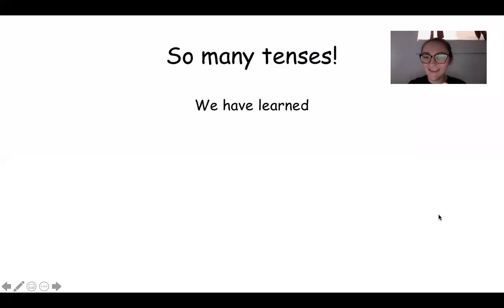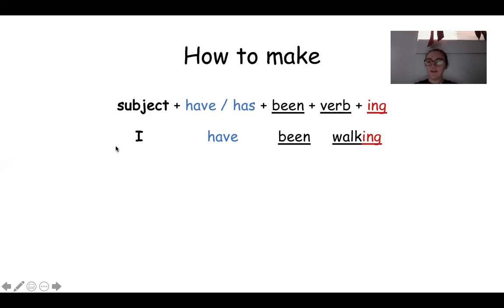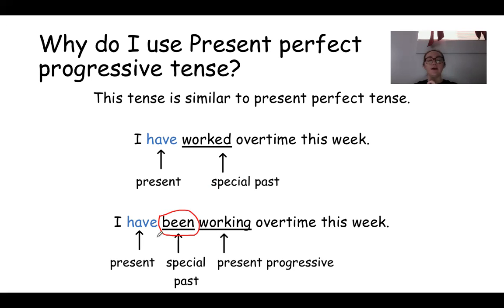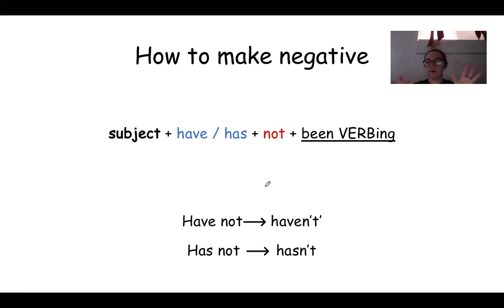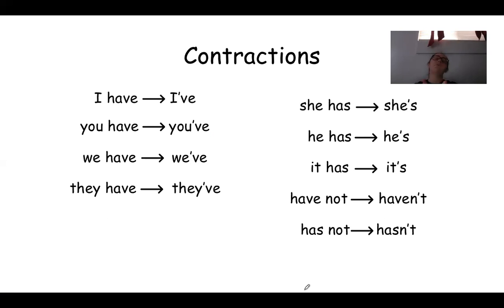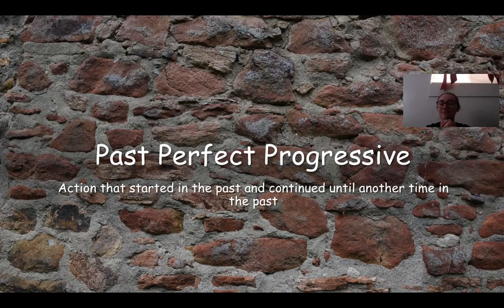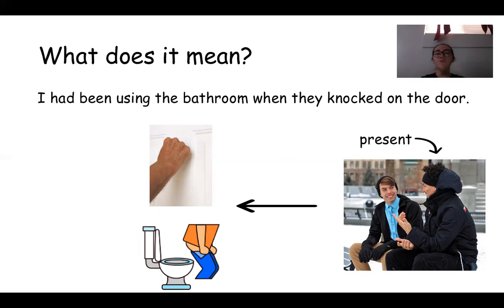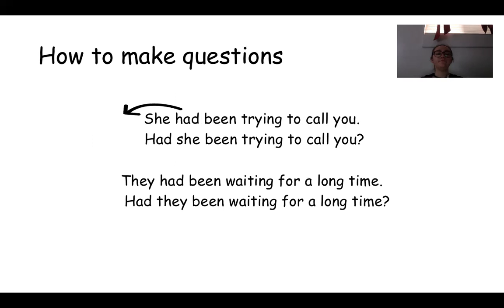Present and Past Perfect Progressive Tense